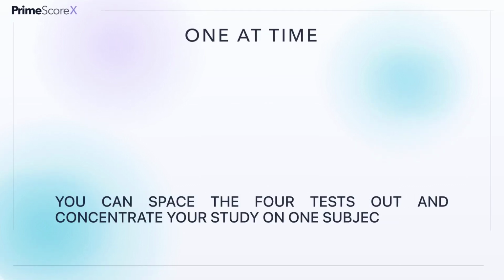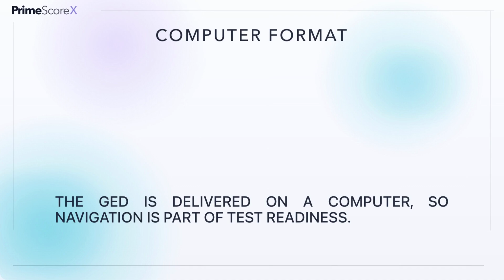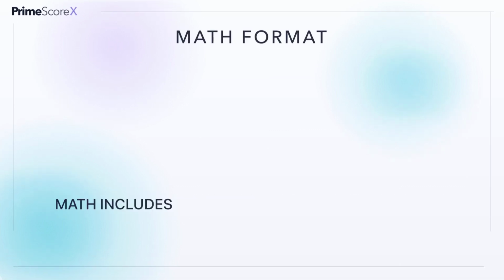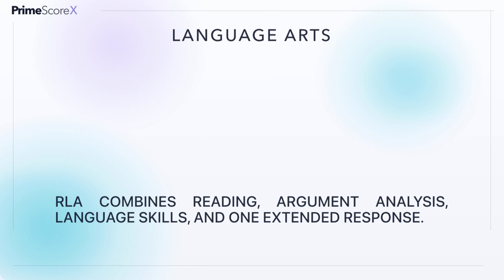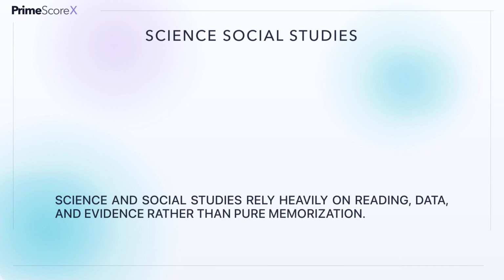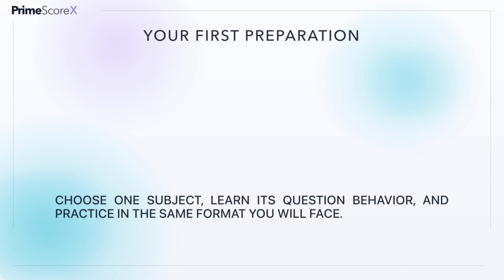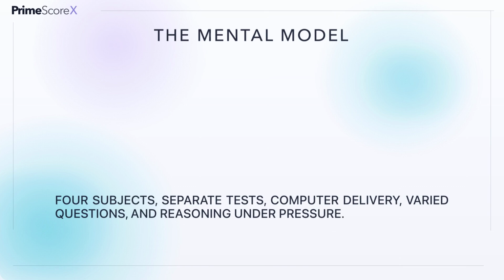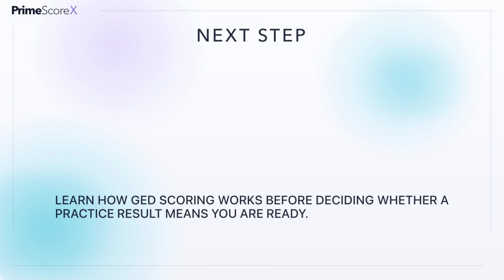GED Test Explained in 6 Minutes (Start Here)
Preparing for the GED can feel confusing when every resource gives different advice. This focused lesson explains ged test overview: the 4 subjects and how the exam works in a clear, practical way so you can make better study decisions and stop wasting time on random preparation.

In this video, you will learn:
- The GED at a Glance
- Four Subjects
- One at a Time
- Computer Format
- Question Types

You will learn what the concept means, how it affects your study plan or test performance, which mistakes create avoidable setbacks, and what action to take next.

This video is part of the GED Foundations playlist and is designed for busy adult learners preparing for the GED in 2026. Use it as a quick lesson before targeted practice, then review any missed questions to identify the exact skill that needs more work. The goal is not to study everything at once; it is to build one reliable skill at a time and apply it correctly on test day.